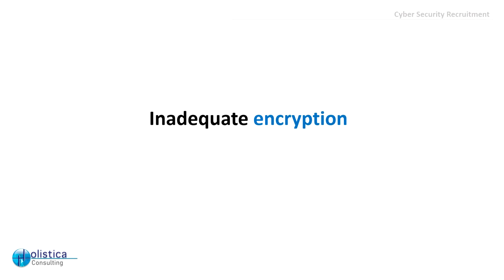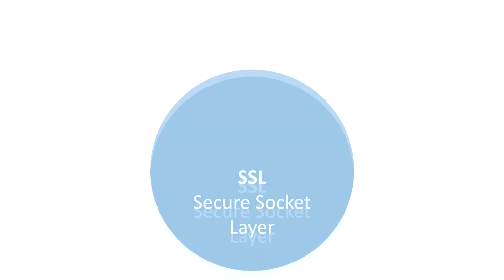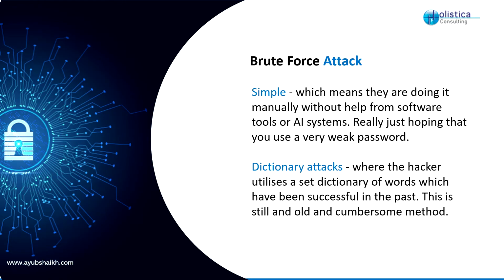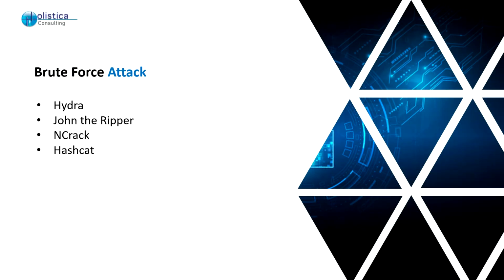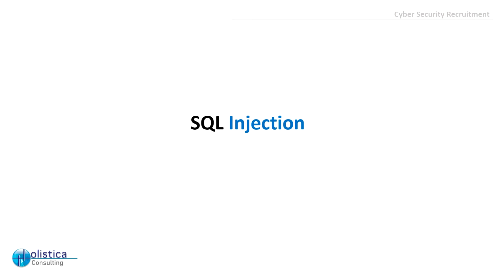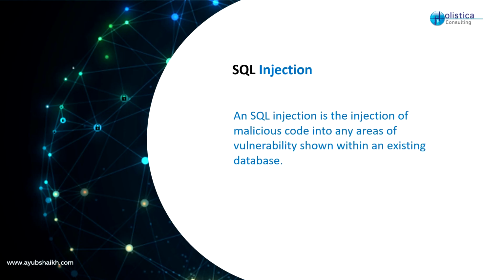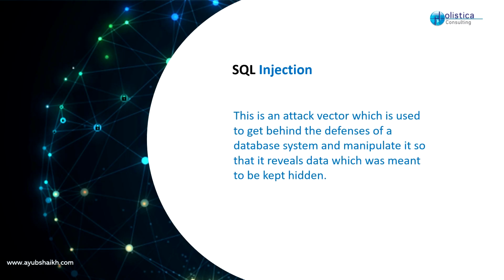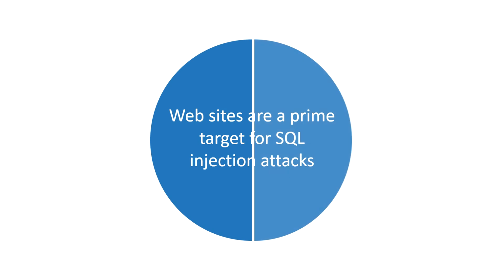Attack vectors explained for Cyber Security Recruitment with Ayub Shaikh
IT Recruitment training
IT training
Holistica Consulting
Ayub Shaikh
IT Recruitment training
IT Recruitment demystified
Technical Recruitment training
how to be a great technical recruiter
how to be a great IT recruiter

About this video:

About Platform:
Ayub Shaikh, the IT Recruiter's Tech Whisperer, explains why in a candidate-driven market the name of the game is credibility. for more on our training products.

This is taken from the world's leading online training platform for IT Recruitment consultants. Designed and Delivered by Ayub Shaikh.

Currently, this is only available for enterprise environments (not individuals). If your company is interested in buying licenses please enquire at platform@holistica,co.uk

Your feedback motivates us to create better content, so please say hello in the comments and tell me and my team what you thought of the video.